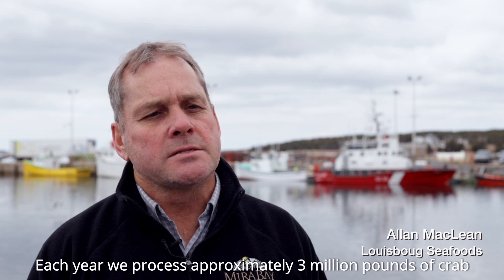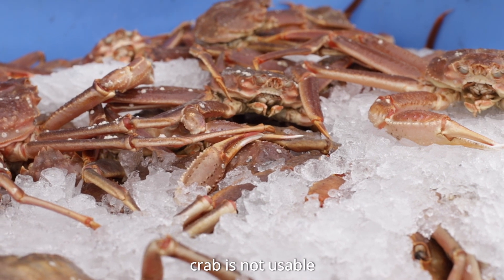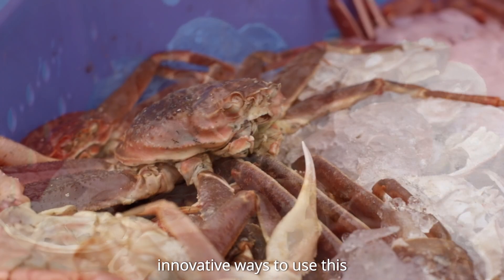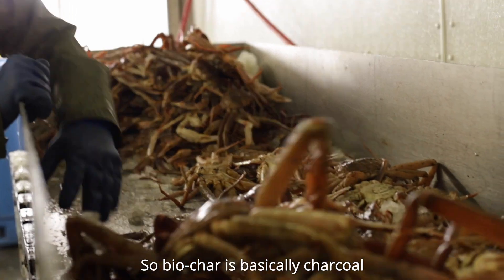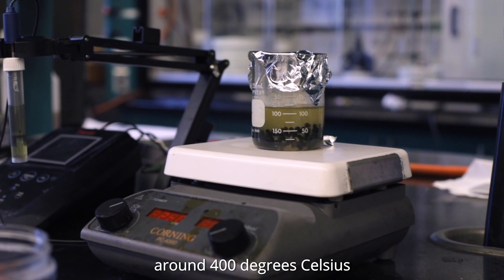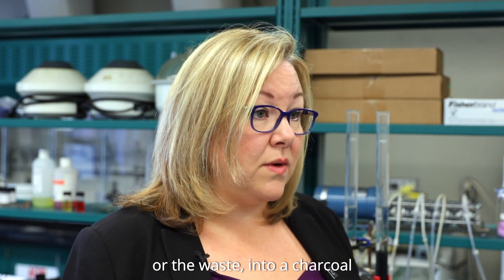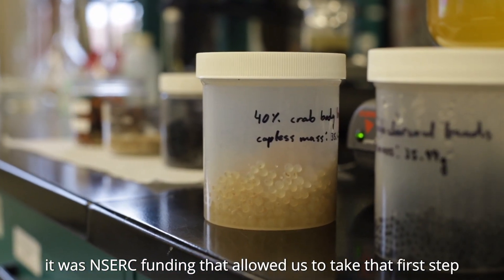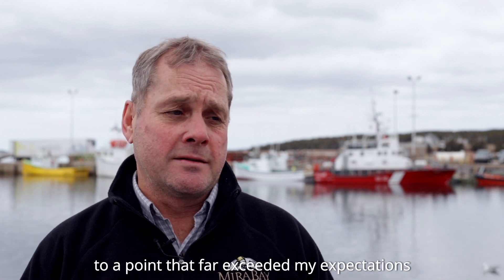Industry Research Collaboration | Louisbourg Seafoods & CBU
Springboard Atlantic and the Natural Sciences and Engineering Research Council (NSERC) presents their video series on university and industry collaboration.

Learn about Louisbourg Seafoods and their collaboration with CBU researcher, Dr. Stephanie MacQuarrie.

Thank you to our partners at NSERC and the Atlantic Canada Opportunities Agency (ACOA) for helping make these videos possible.